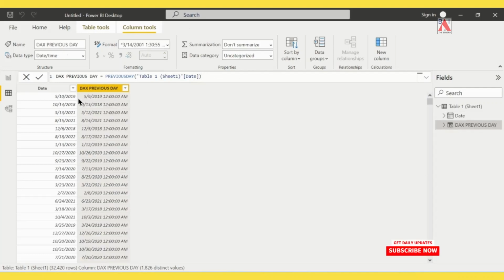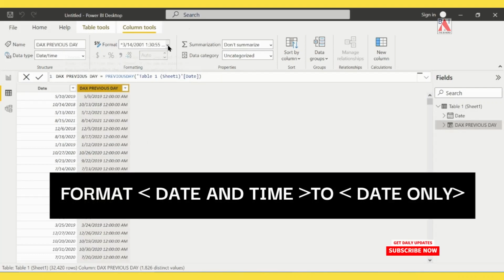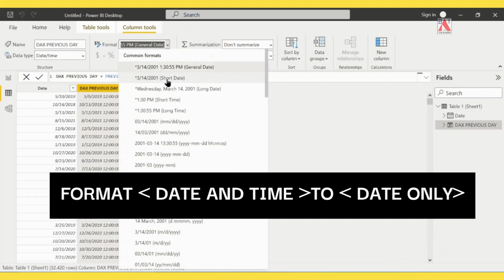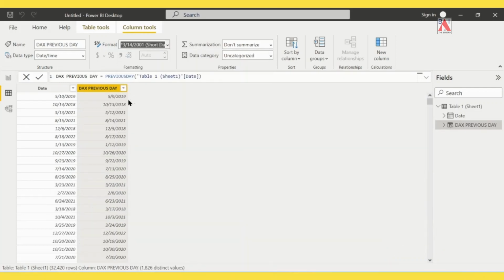PREVIOUS DAY Function DAX Power BI Quick and EASY